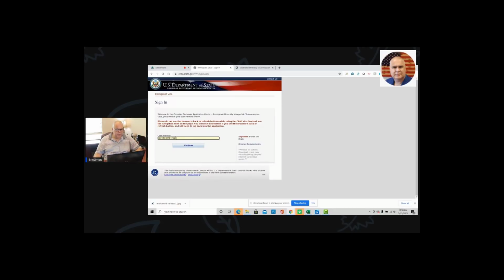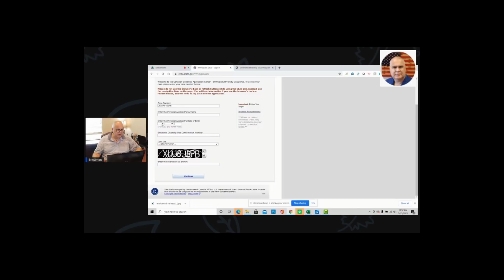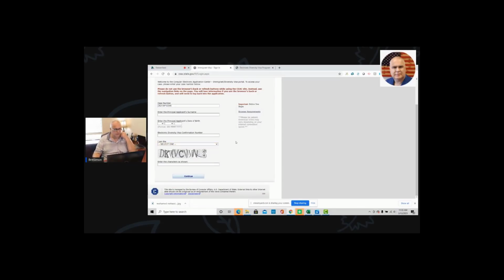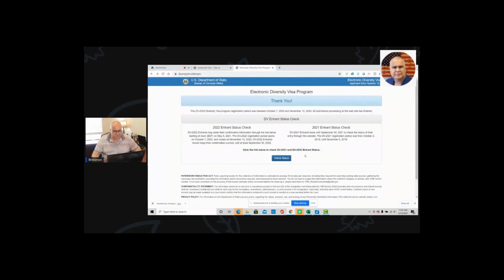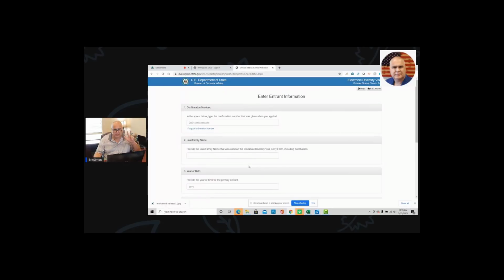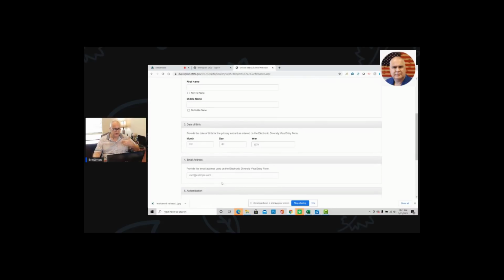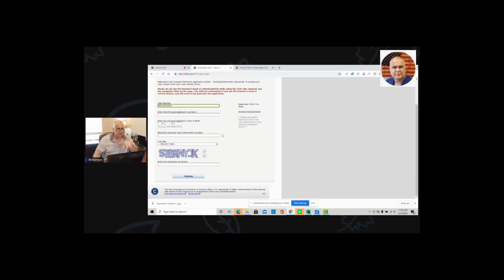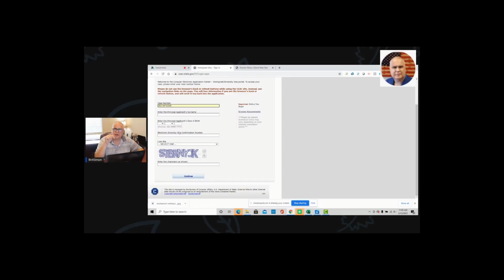DV Lottery | Some tips for DS 260 submission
DV Lottery DV2021 DV2022

It seems many people struggle with getting in to their DS260 and some struggle to the point where they get blocked from accessing their DS260. They will eventually see the message "case number available".

This video will help people check they are entering the correct information, and IF they are they can then contact KCC toget the form unblocked.